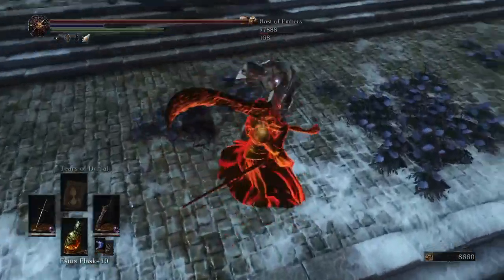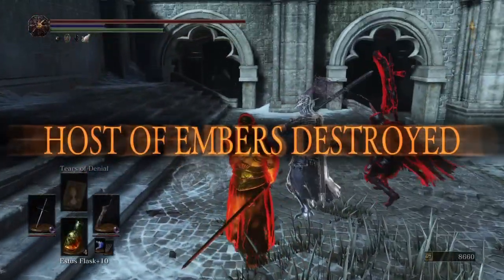Dark Souls 3 Invasions: Curved Greatsword and Estoc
In a lonely dark world, one dog tries out a new wacky setup in the wonderful cesspool that is Gank City.

!music Spirited Away Theme, Princess Mononoke Theme, Spirited Away Reprisal.